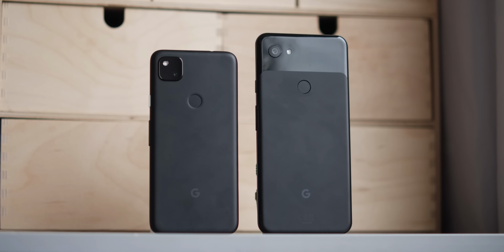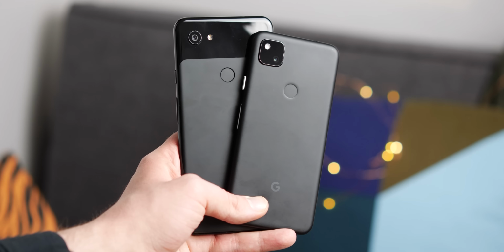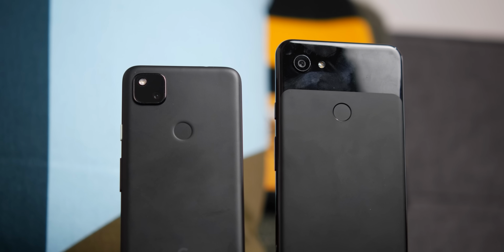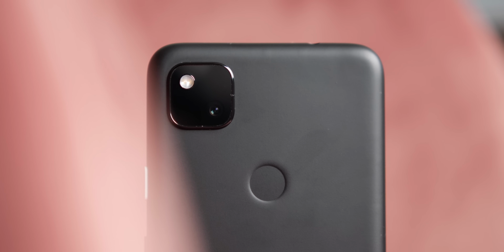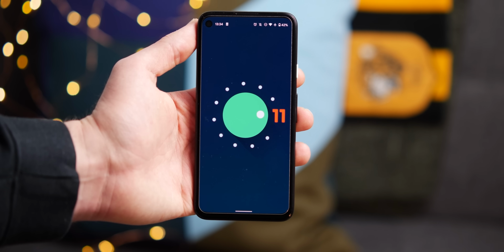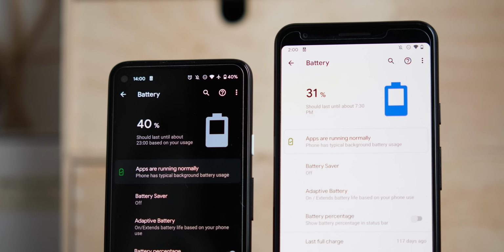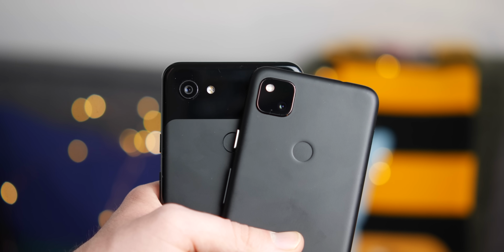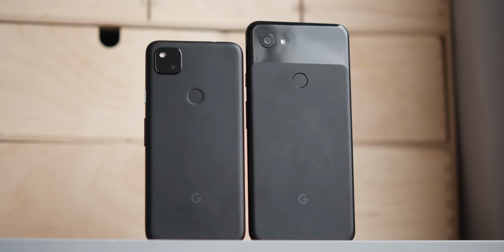Pixel 3a vs. Pixel 4a: Worth the upgrade?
A marginal bump to a winning formula.

Get the Pixel 4a
US w/ case

My 🎥🎙gear:
Panasonic Lumix GH5

Rode NTG-3